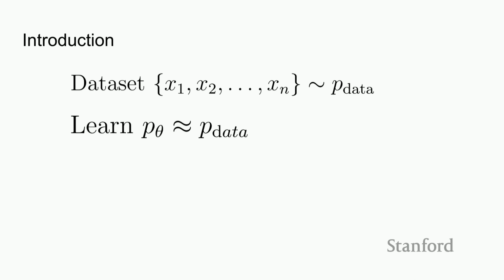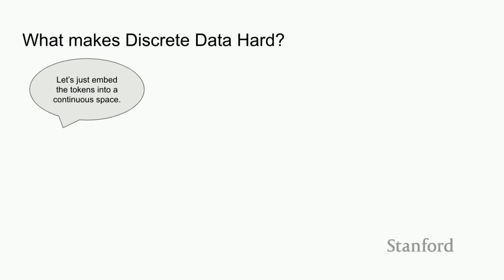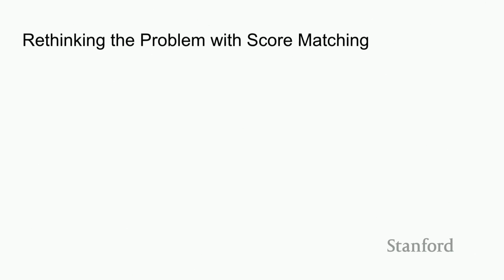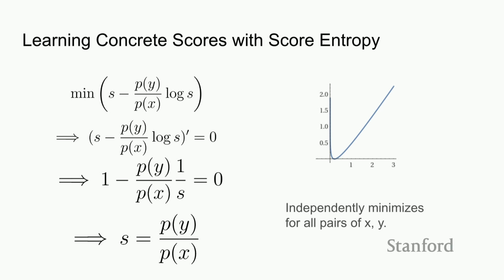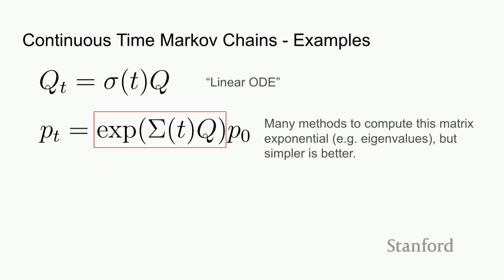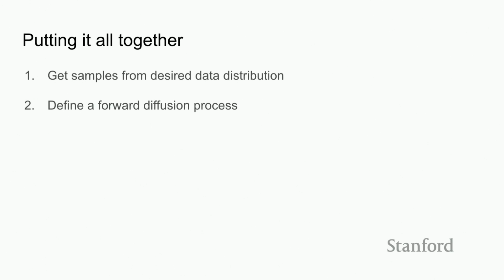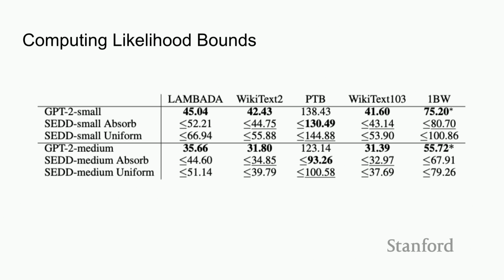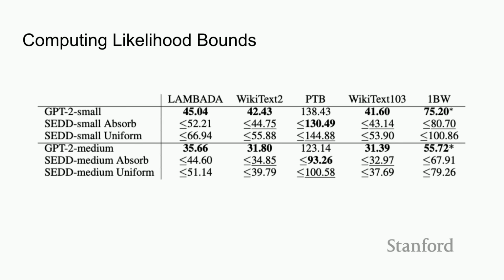Stanford CS236: Deep Generative Models I 2023 I Lecture 18 - Diffusion Models for Discrete Data